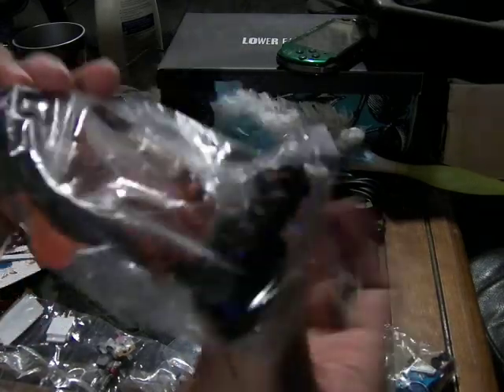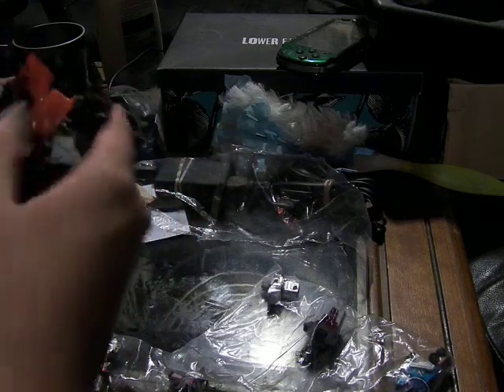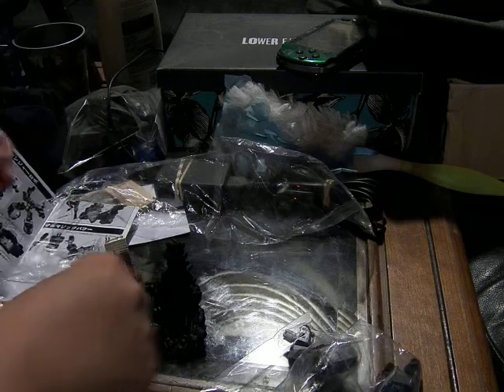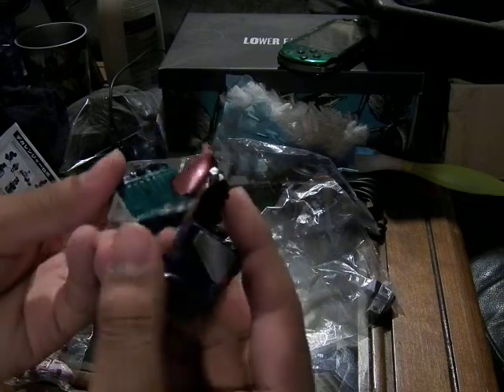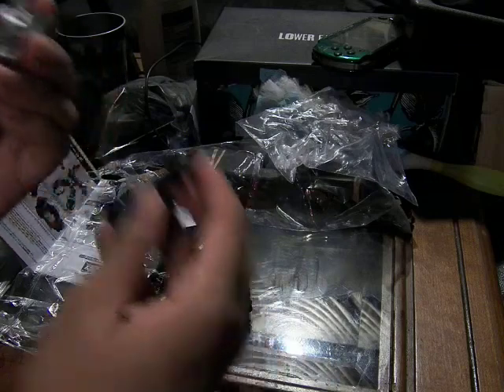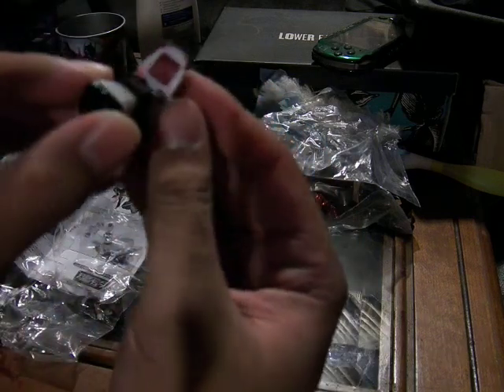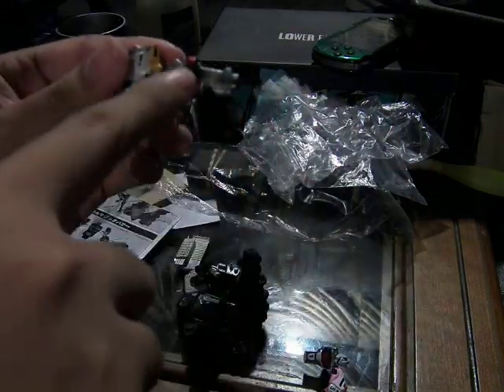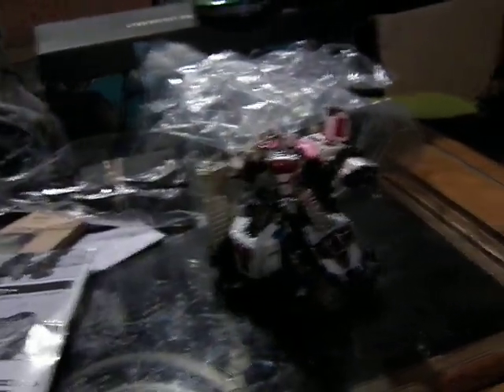MoFoCThat Review?! : Anime Expo 2014 Ranger Strike Solid Dekaranger Robo